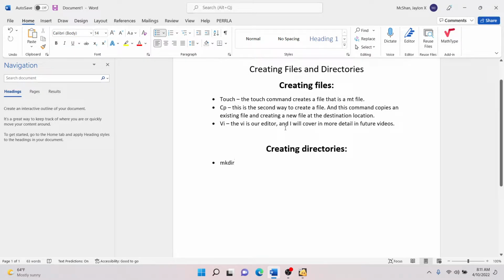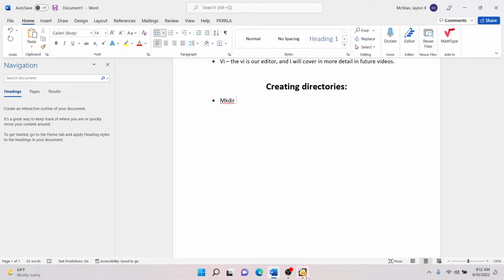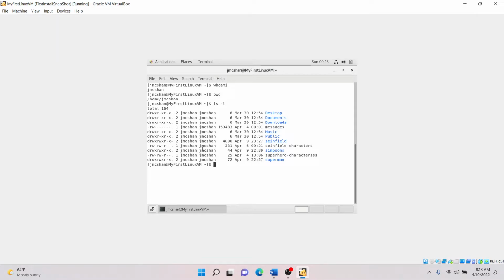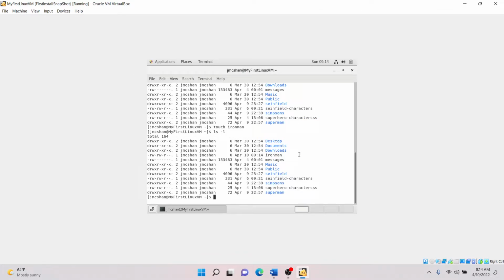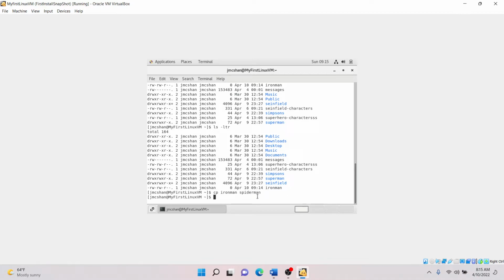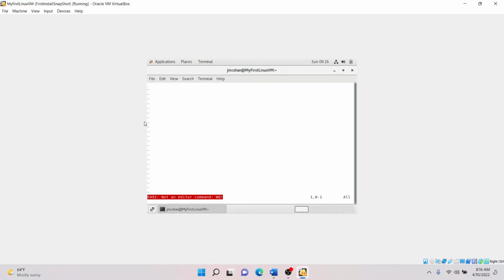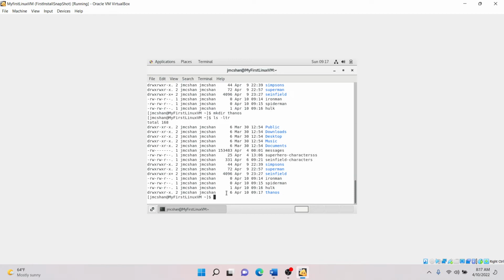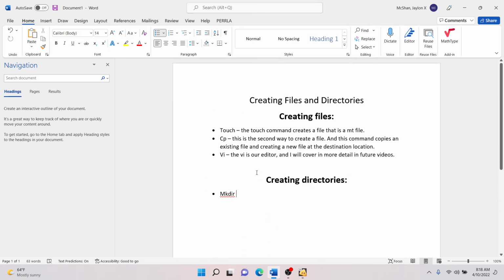Creating Files and Directories -- Linux CentOS Free Course Lesson 2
In this video, I talk about the 4 important commands needed to make files and directories
This course will cover the skills needed to go from a beginner in Linux to an intermediate system administrator.